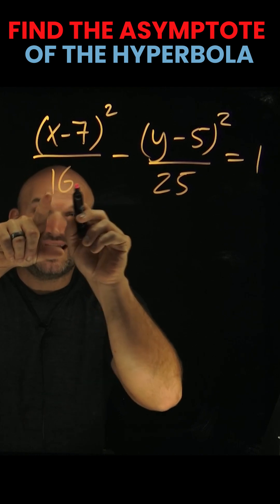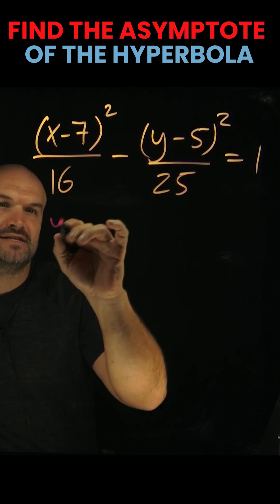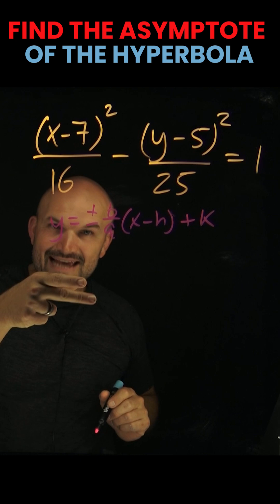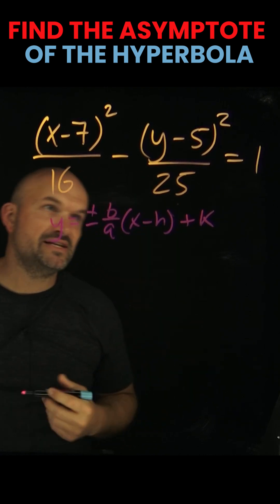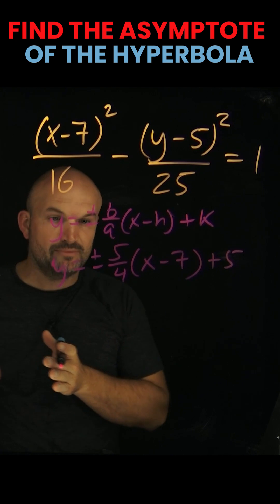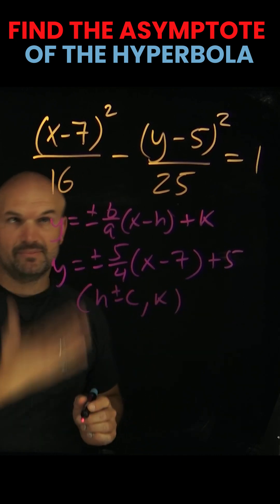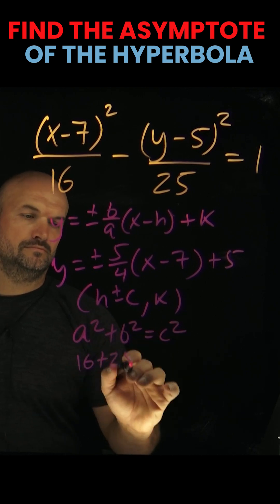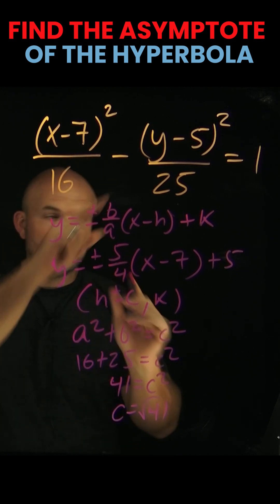Find the Asymptote of the Hyperbola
In this video I will show how to find the asymptote of hyperbola.